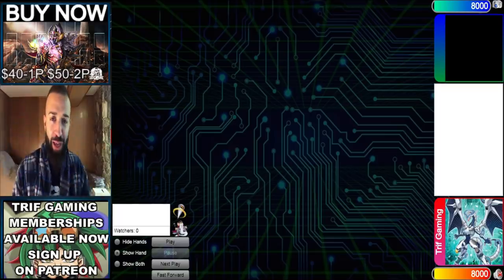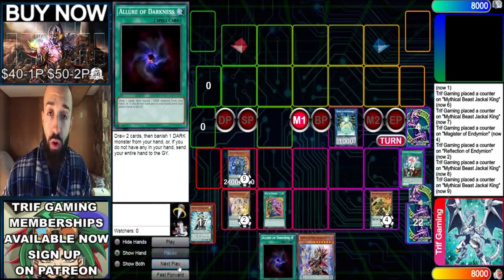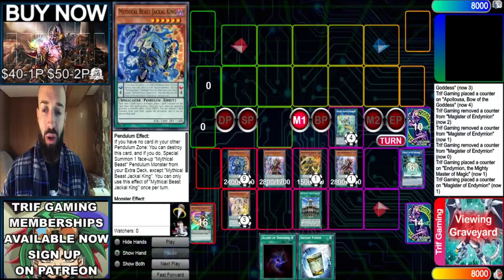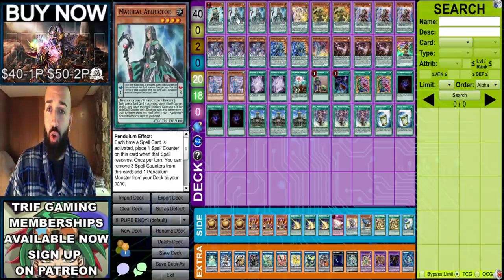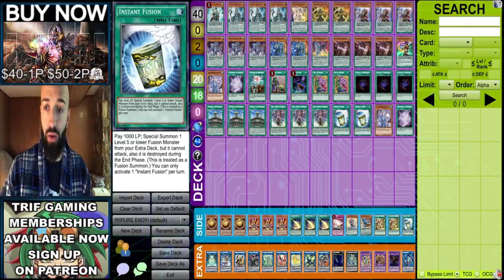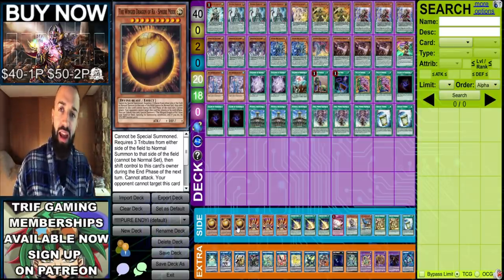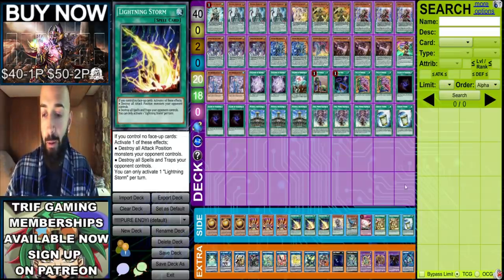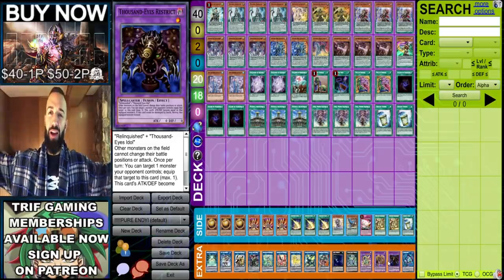THIS IS THE BEST VERSION OF PENDULUMS...